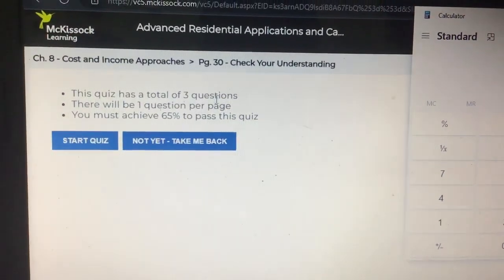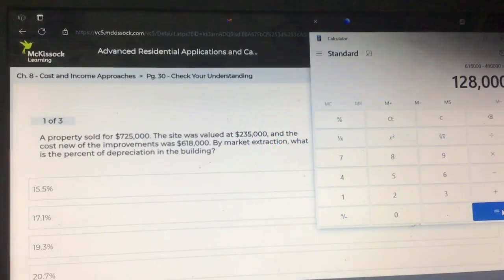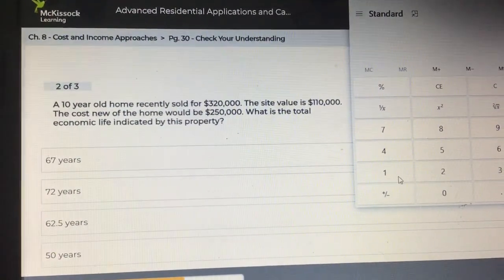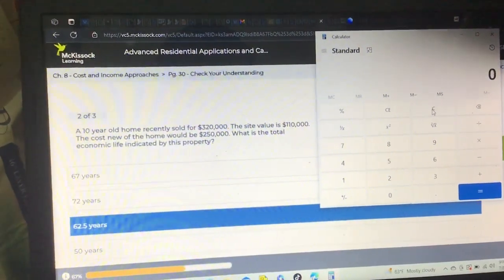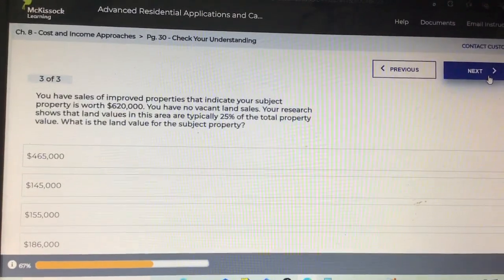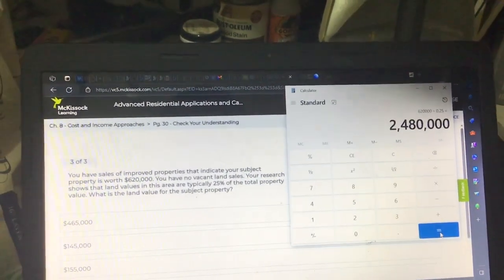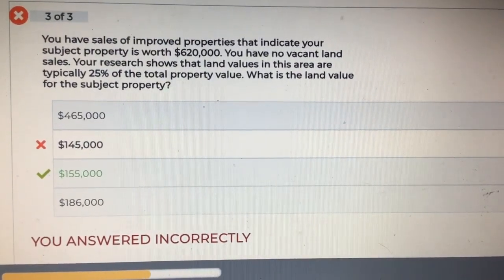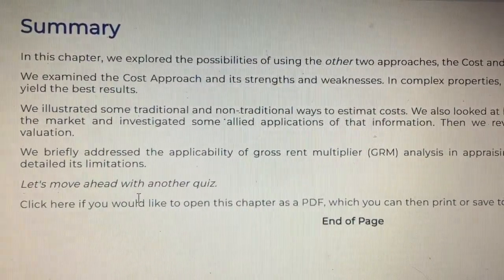Advanced Residential Applications and Case Studies, Pages 30-31, Quiz Retake passed “Should be a 100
Advanced Residential Applications and Case Studies, Pages 30-31, Quiz Retake passed “Should be a 100%” but I wanted to see the formula for number 3”